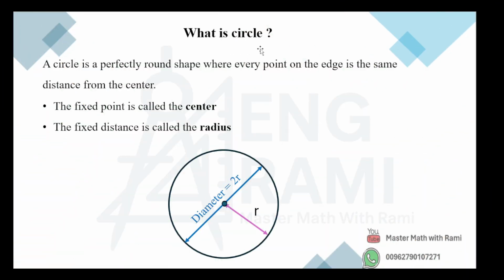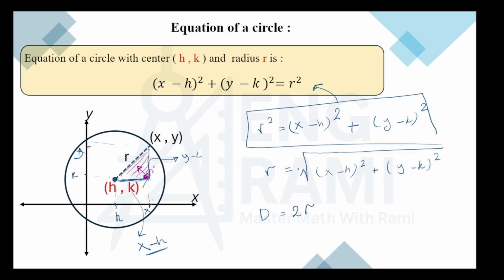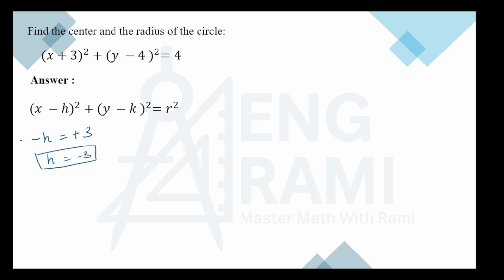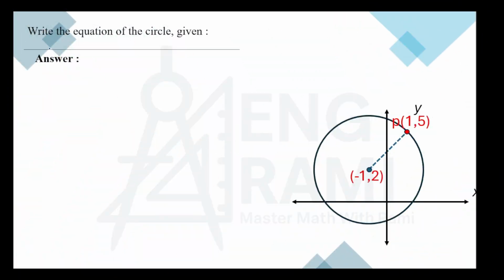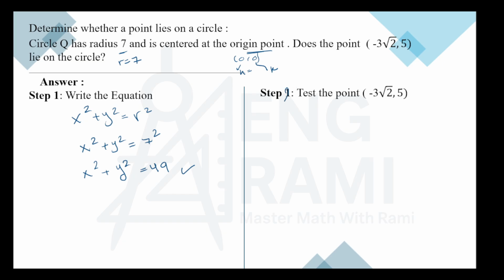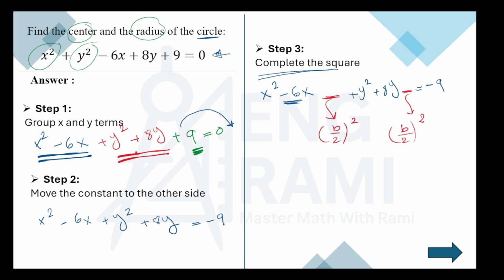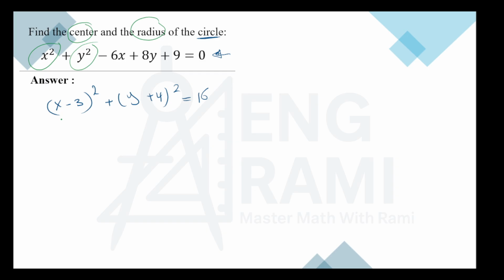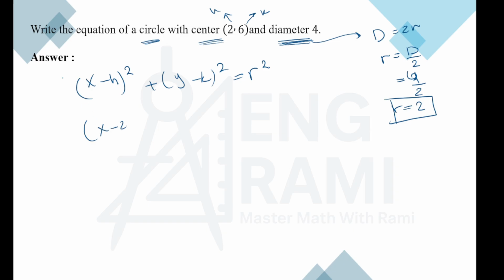Equation of a Circle Explained 🎯 | Solved Example Step by Step ✏️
📚 This video covers:
🔹 The coordinate plane (x–y axes) 📊
🔹 The equation of a circle
  ✔️ Standard form
  ✔️ Non-standard form
🔹 How to convert to standard form using completing the square 🧩
🔹 A clear worked example 📝

🧠 Key Formula
(x−h)^2+(y−k)^2=r^2

🎥 Related Lesson:
Watch this video to understand coordinates better 📍✨
How to Find a Point on the X–Y Axis | Coordinates Made Easy

⏱️ Time Stamps
⏰ 00:00 — Introduction
🔵 00:43 — What is a Circle
📊 01:40 — What is Coordinate Plane
📘 02:47 — Equation of Circle
🔷 06:06 — Equation of Circle (Special Case: Center at Origin)
✏️ 07:25 — Example 1-1
✏️ 10:08 — Example 1-2
✏️ 12:14 — Example 1-3
🔷 14:03 — Example 1-4 (Special Case)
✏️ 15:16 — Example 2-1
✏️ 19:08 — Example 2-2
🧠 22:13 — Example 3-1 (Completing the Square)
✏️ 32:13 — Example 3-2
✏️ 34:18 — Example 3-3
🎬 35:36 — Ending